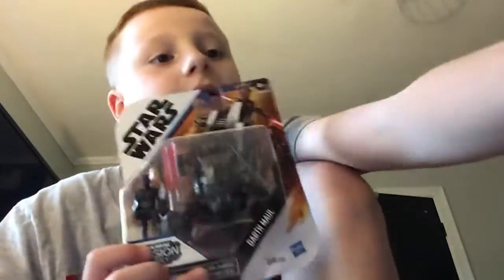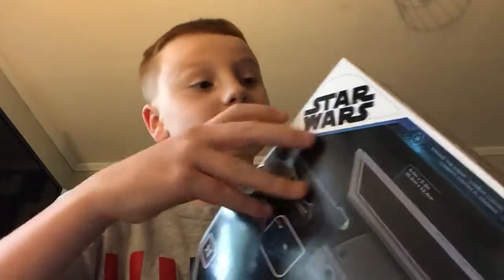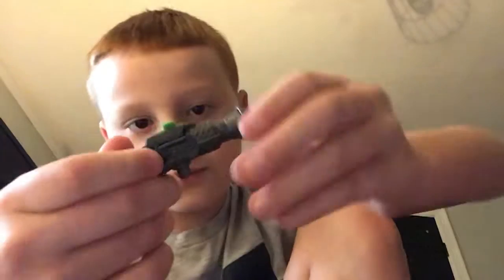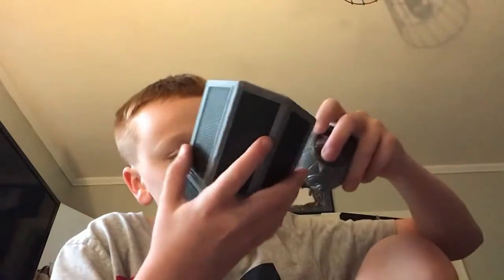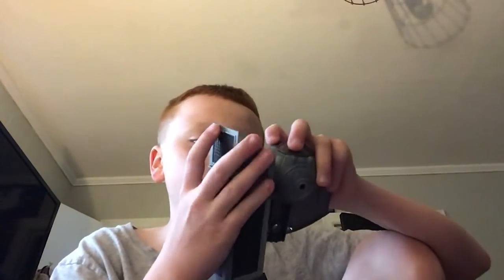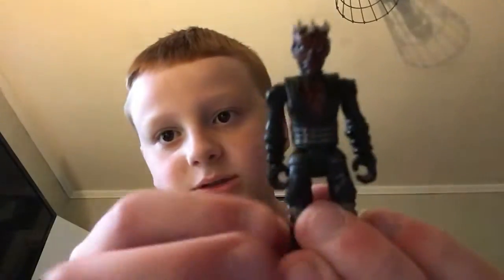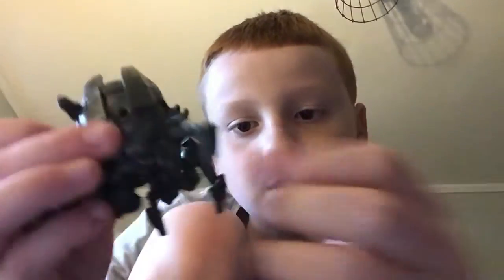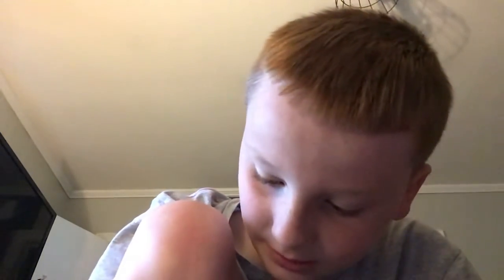Tripp reviews: Star Wars mission fleet Darth Vader,and Darth maul